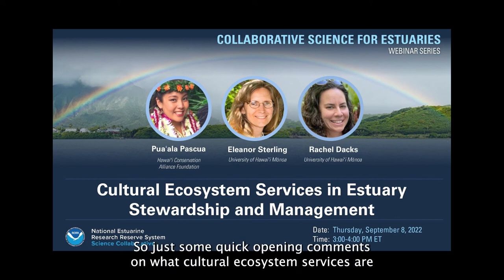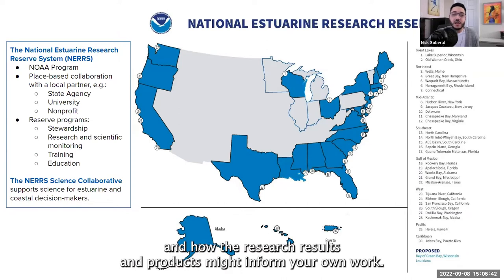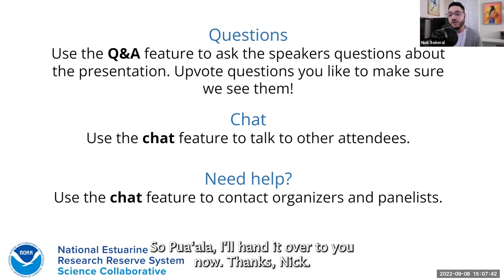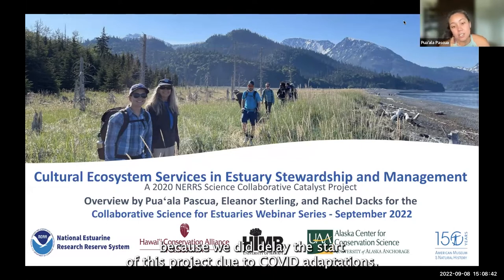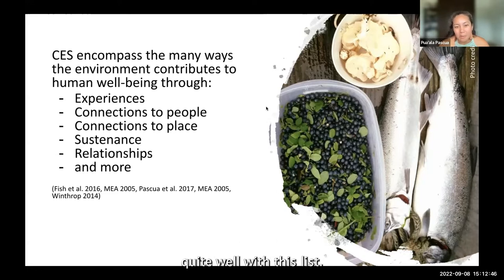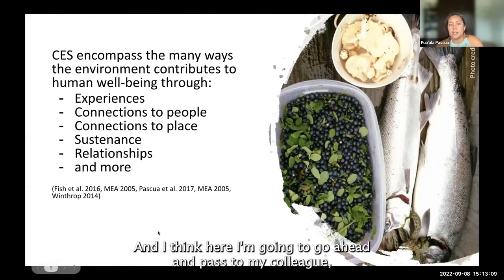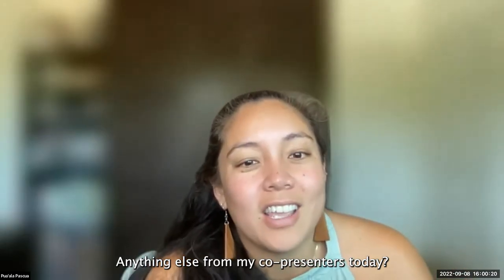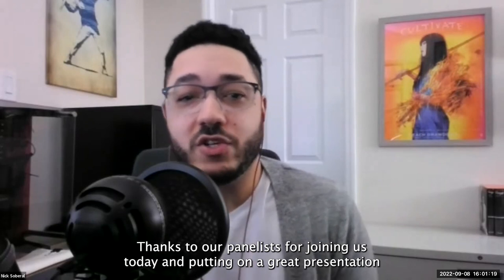Cultural Ecosystem Services in Estuary Stewardship and Management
September 8, 2022 - Ecosystem service assessments are a top priority at many reserves in the National Estuarine Research Reserve System. However, within ecosystem services research, there is a critical gap surrounding the equitable representation of cultural ecosystem services (CES) — one of four main categories of ecosystem services. The inclusion of CES in natural resource planning is critical, as they encompass the diverse suite of interactions between humans and the environment that maintain place-based values, worldviews, cultural identity, and well-being.

Through a catalyst grant, a project team worked with two sites in the Pacific – He‘eia Reserve in Hawai‘i and Kachemak Bay Reserve in Alaska – to advance the equitable representation of CES in estuary stewardship. In this webinar, three project team members discuss strategies implemented to deepen and expand the meaningful inclusion of CES in estuary stewardship and management. They share lessons learned in identifying and implementing CES in reserve management and in co-designing deliverables and approaches for end user needs.

Speakers:
Puaʻala Pascua, Hawaiʻi Conservation Alliance Foundation
Eleanor Sterling, Hawaiʻi Institute of Marine Biology, University of Hawaiʻi
Rachel Dacks, Hawaiʻi Institute of Marine Biology, University of Hawaiʻi

00:00 - Intro
04:22 - Icebreaker question for audience
05:38 - What are ecosystem services and cultural ecosystem services?
09:50 - Value indicators for cultural ecosystem services
13:04 - Interdisciplinary project approach
14:14 - Community partner engagement
20:53 - Methods piloting
23:59 - Participant observation: Restoring wetlands
25:59 - Creative writing: Poems from different perspectives
28:01 - Transect walk: Fish need land too
31:07 - Visual art: No experience needed!
33:37 - Importance of site-based exchanges
36:37 - Deliverables to meet diverse needs
39:31 - Initial impacts and outcomes
41:50 - Catalyzing further action
43:43 - Upcoming science transfer project
45:15 - Q&A